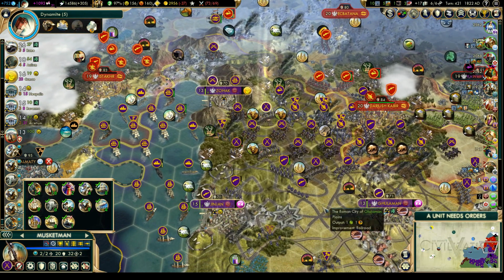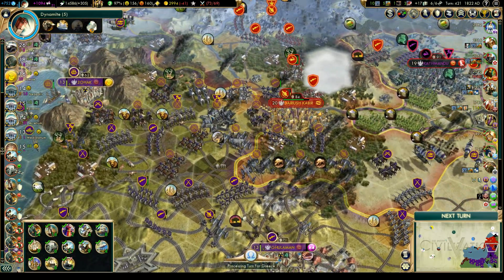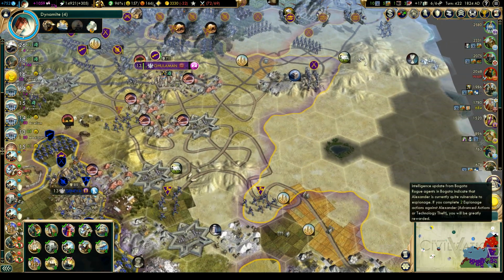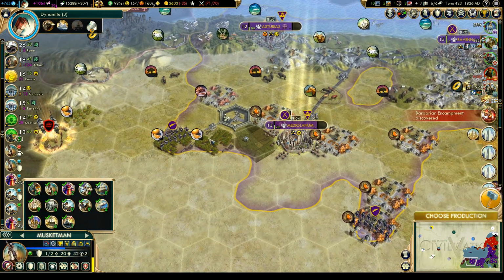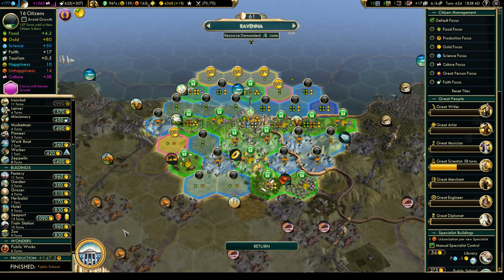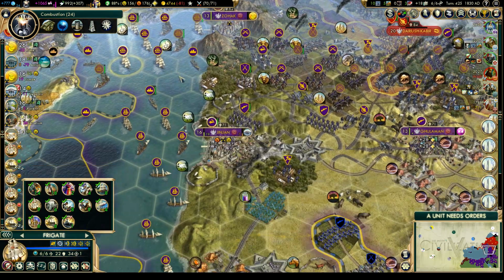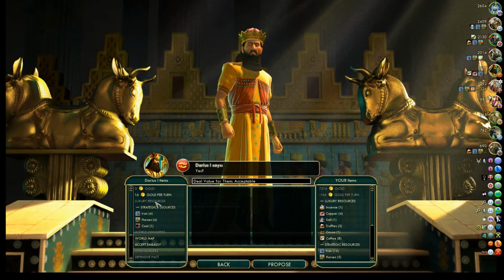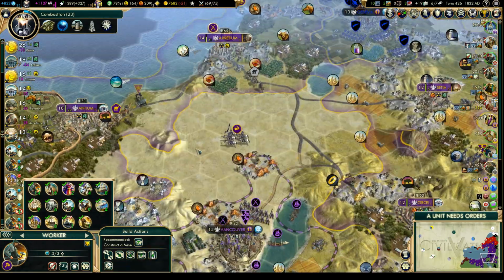Let's Play Civilization 5 Vox Populi - Rome p.37 (deity, epic)